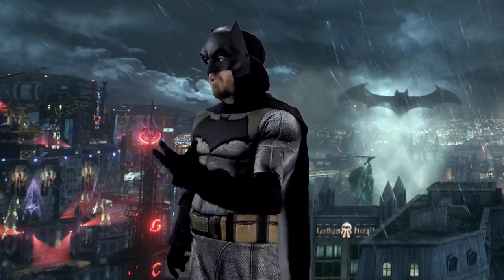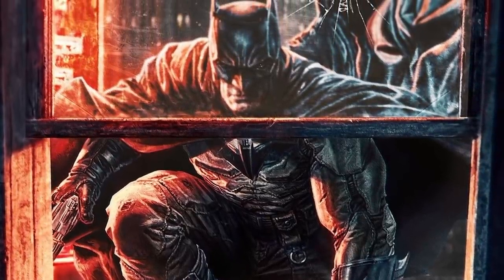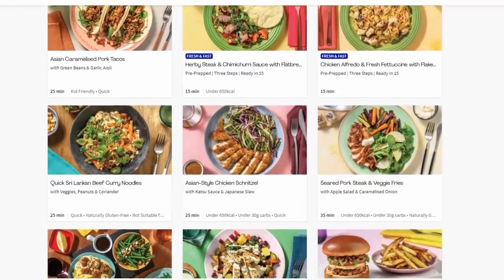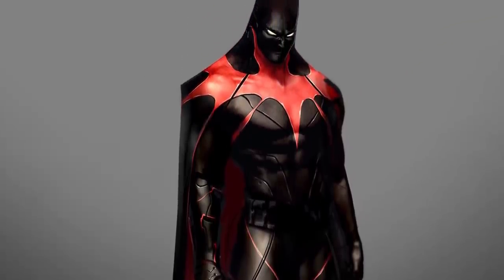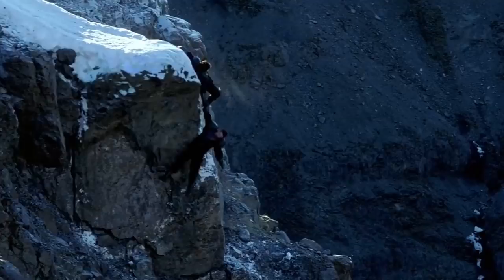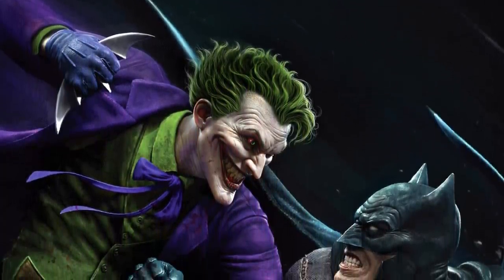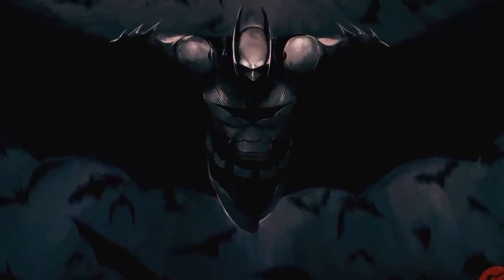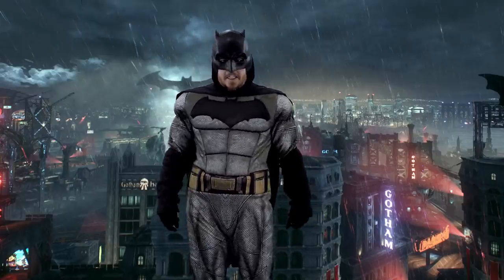PROBLEMS with BATMAN's bat suit as protective ARMOR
The Batsuit, as seen in the recent trailer for The Batman, is now full armor which raises the question, how effective would the bat suit be as fully bullet resistant protective armor?